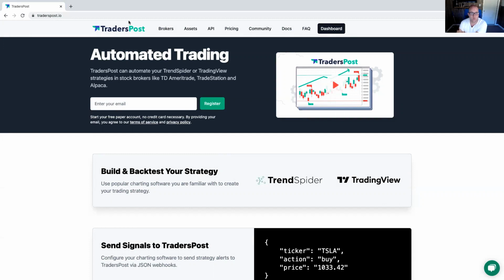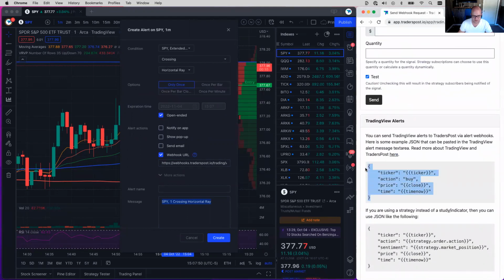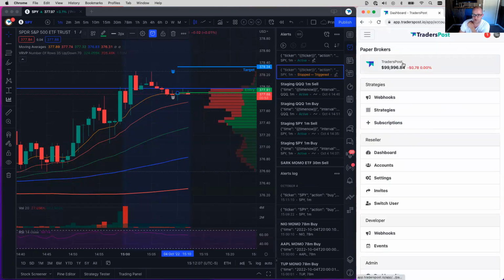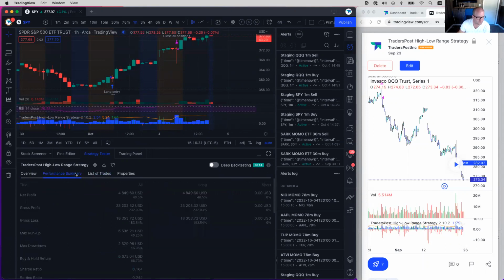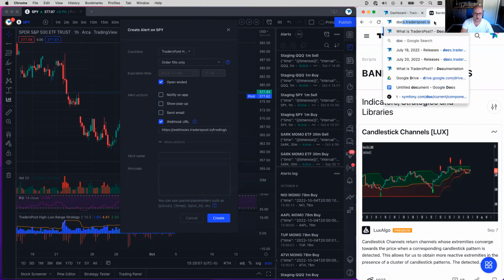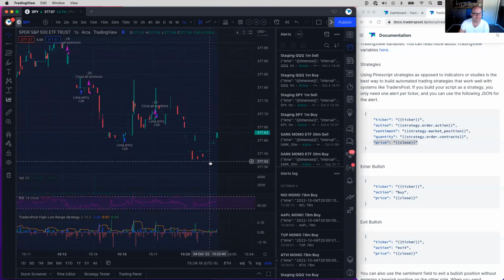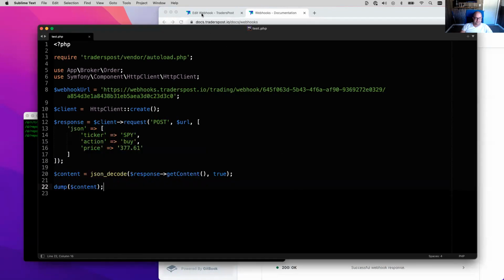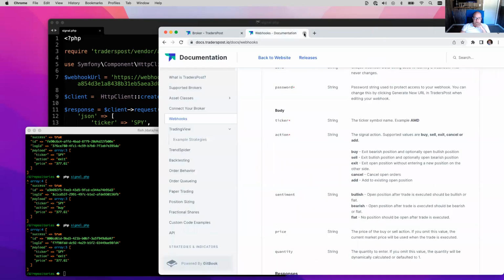10/04/2022 Webinar - Using Custom Alerts and Lines to Trigger Trades in TradersPost with TradingView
How to trigger trades from any TradingView alert, including manually drawn lines and rays, not just built in strategies.

Covers the new webhooks.traderspost.io URL, forward testing a Pine Script strategy with alerts, and sending signals from a custom PHP script to show TradersPost works with any platform or code.

Automated trading in the financial markets involves a risk of loss. Content produced by TradersPost is for informational or educational purposes only and does not constitute trading or investment recommendations or advice.

0:00 New Webhook Domain: webhooks.traderspost.io
2:14 Triggering Trades From TradingView Lines And Alerts On SPY
10:00 Automating Mike's High Low Range Strategy On TradingView
21:36 Sending Signals From A Custom PHP Script Instead Of TradingV